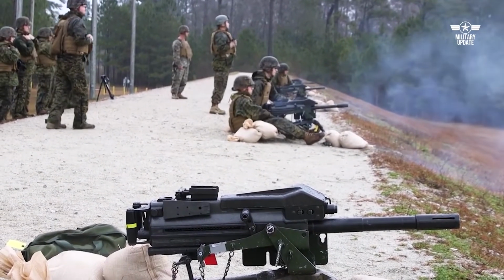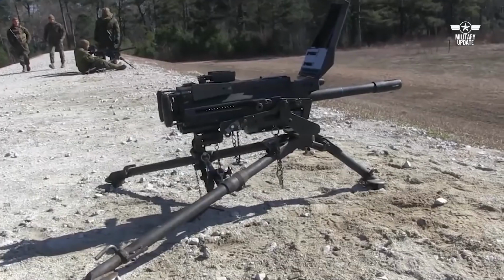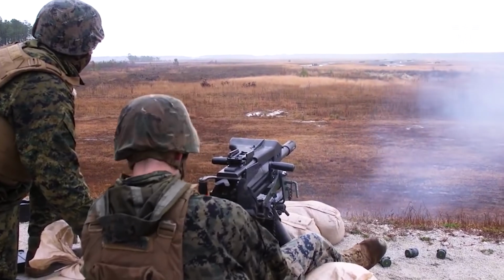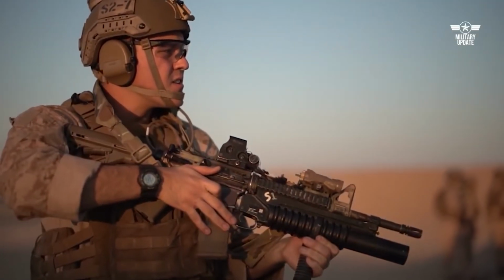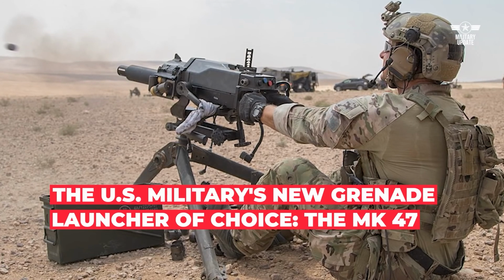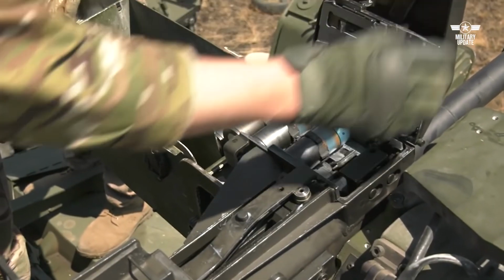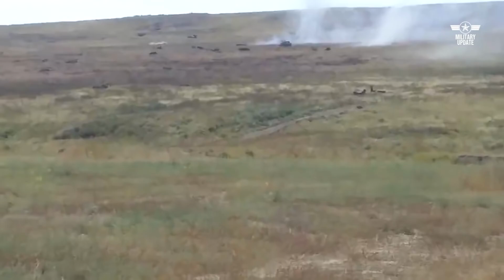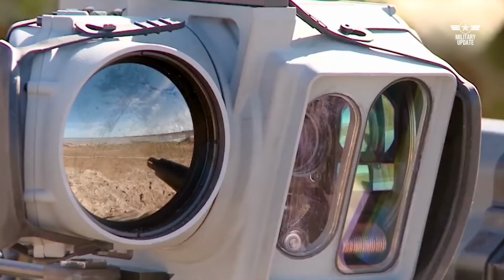Why Nothing Can Stop The U S Army’s Mk 19 Grenade Launcher